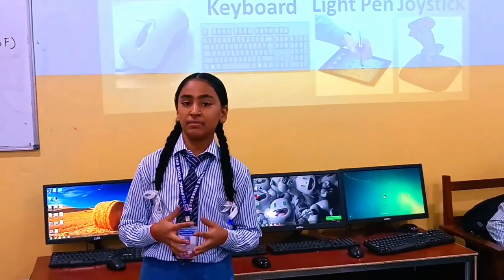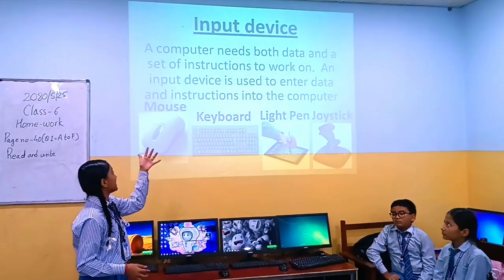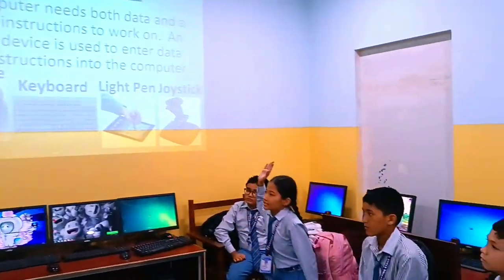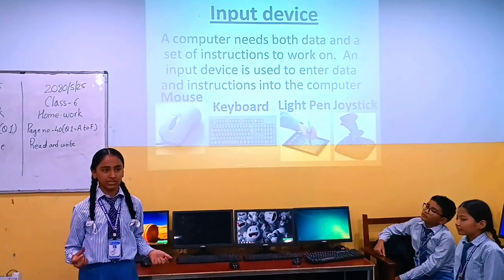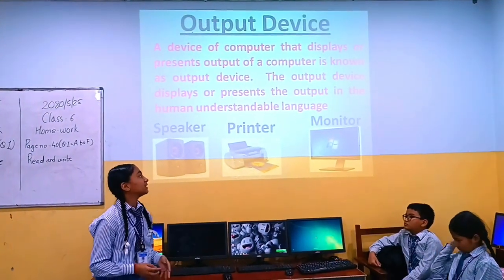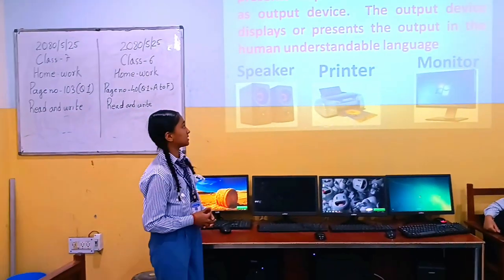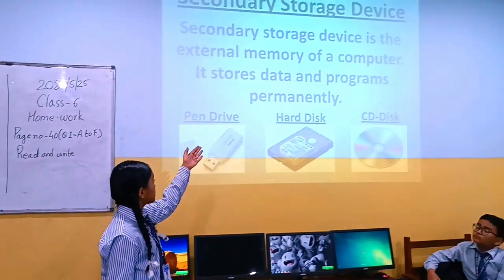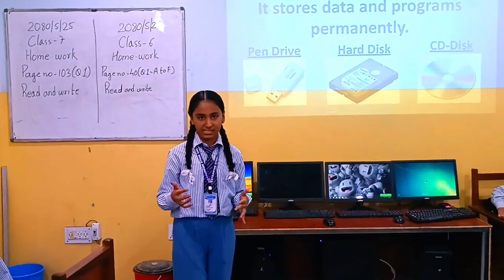Input devices and output devices | class-6 | Stepping Stone English School Dhangadhi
Input devices | Introduction to input devices| class-6 | Stepping Stone English School Dhangadhi|